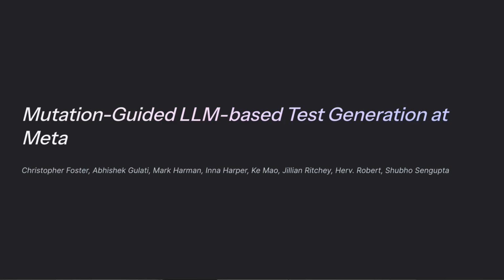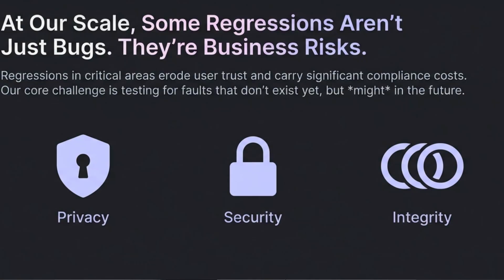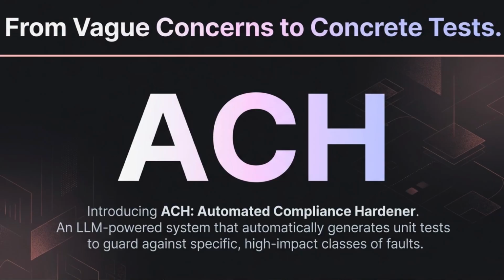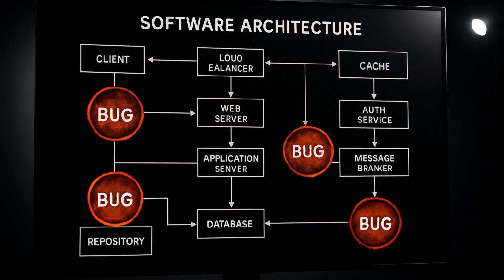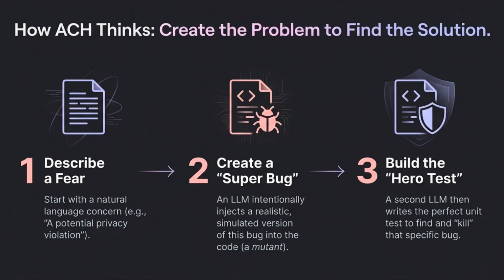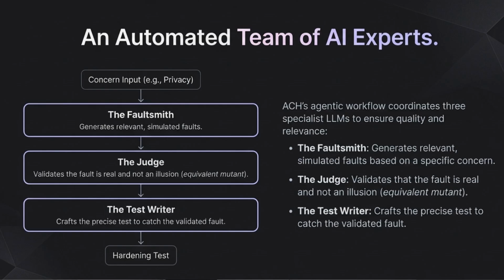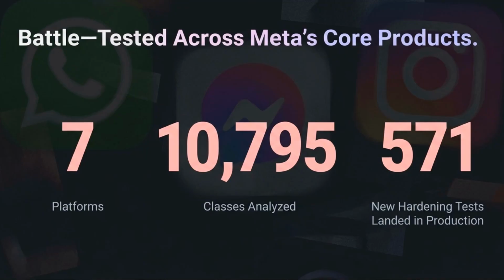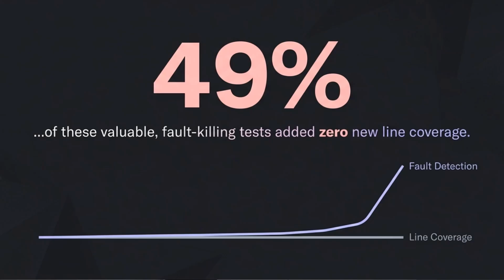Why Test Coverage Misses the Bugs That Matter — and How Meta Uses LLMs Instead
Test coverage is one of the most widely used metrics in software engineering. When coverage goes up, we assume quality improves.

This research shows why that assumption often breaks down.

In this video, I walk through the paper “Mutation-Guided LLM-based Test Generation at Meta”, which describes how Meta uses large language models to generate tests that target high-impact, real-world failures—including privacy and compliance regressions that traditional coverage-based approaches routinely miss.

Instead of asking “what code hasn’t been executed?”, the system asks a more important question:
-what kinds of failures would actually hurt if they slipped into production?

The paper introduces a system called ACH, which:
- uses LLMs to generate realistic simulated bugs (“mutants”) based on human-described concerns
- generates tests that specifically catch those faults
- integrates cleanly into existing developer review workflows
- prioritizes risk relevance over raw coverage metrics

In this explainer, I cover:
- Why coverage is a weak proxy for real software risk
- How mutation-guided test generation differs from classic mutation testing
- How Meta deployed this system across multiple large platforms
- Why many high-value tests don’t increase coverage at all
- What founders and engineering leaders can learn about testing strategy in the AI era

This is an educational walkthrough of a research paper, not a product demo or a testing tutorial.

The goal is to explain how AI can help teams focus testing effort where it actually matters.

👥 Audience: Startup founders, engineering leaders, senior developers
🎯 Focus: Software testing, risk-driven quality, LLM-assisted development